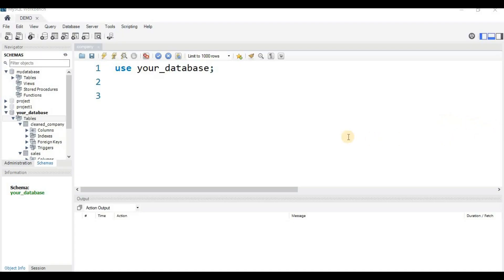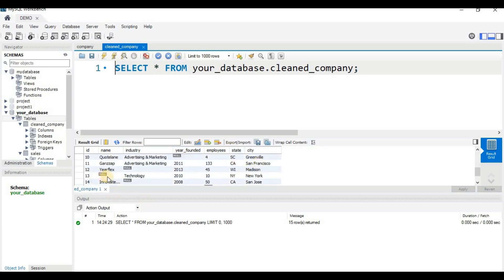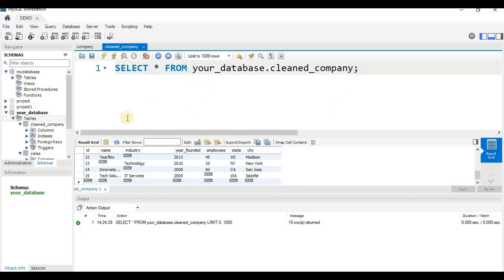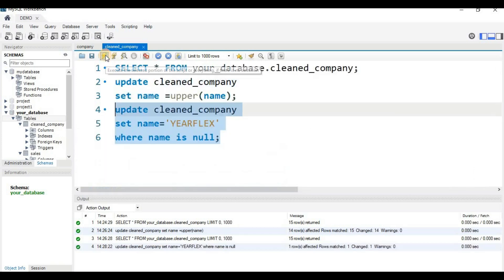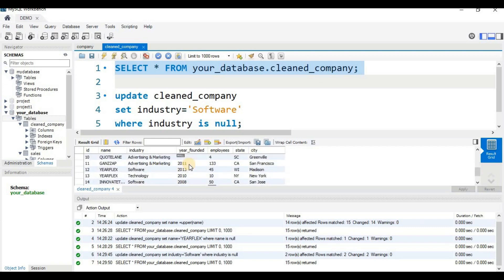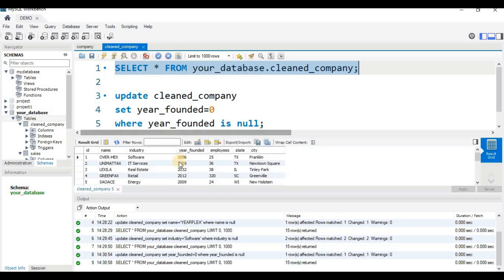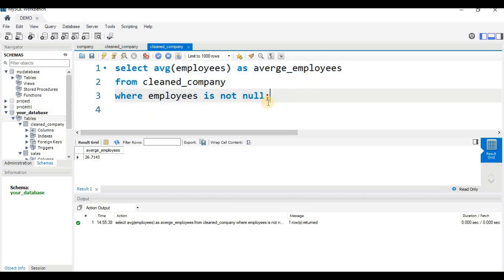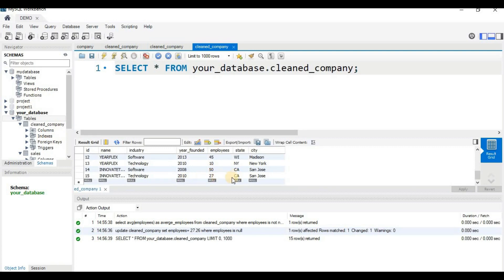How to do SQL | Mastering Data Cleaning in SQL: A Comprehensive Guide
How to do SQL | Mastering Data Cleaning in SQL: A Comprehensive GuideLearn the essential techniques and best practices for data cleaning in SQL. This comprehensive guide covers everything you need to know to effectively clean and prepare your data for analysis and processing. From handling missing values and duplicates to standardizing and transforming data, you'll discover various SQL commands and functions to streamline your data cleaning workflows. Whether you're a beginner or an experienced SQL user, this tutorial will equip you with the skills to confidently clean and sanitize your datasets, ensuring data quality and integrity in your SQL projects.